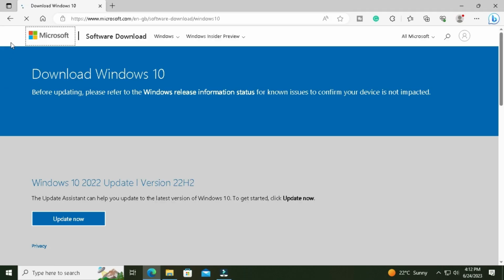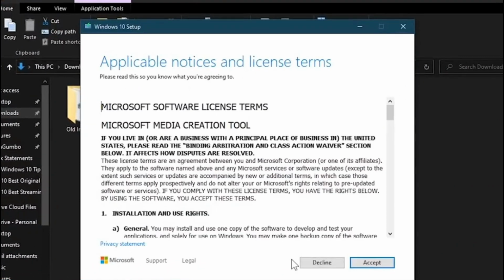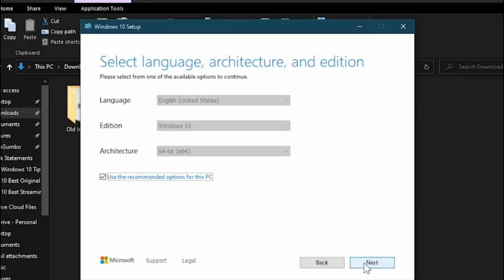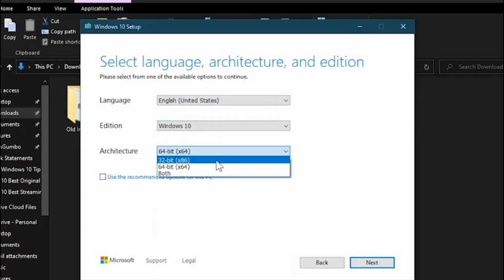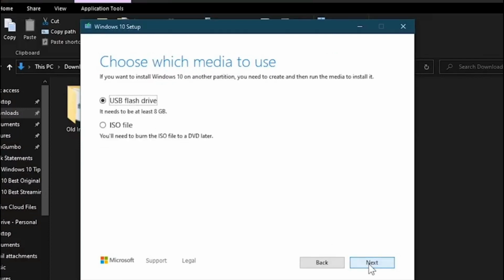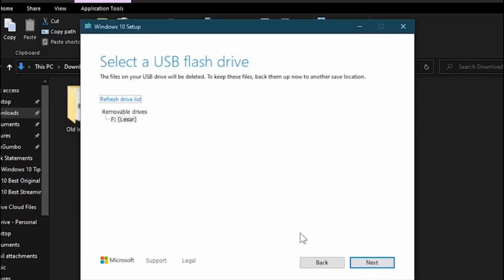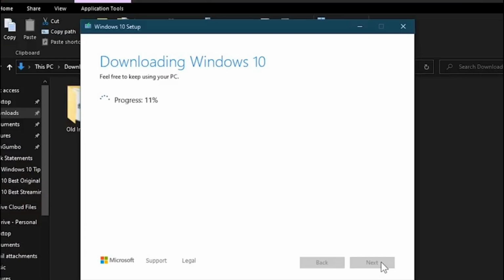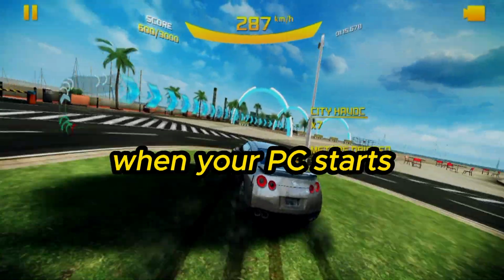How to Make a Windows 10 Bootable USB FOR FREE (Tutorial)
This tutorial shows how to make a Windows 10 bootable USB flash drive for free. Whether you're looking to reinstall Windows, perform a clean installation, or troubleshoot your system, having a bootable USB can be a lifesaver.